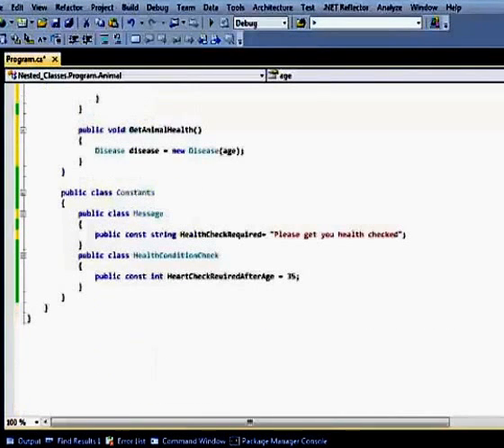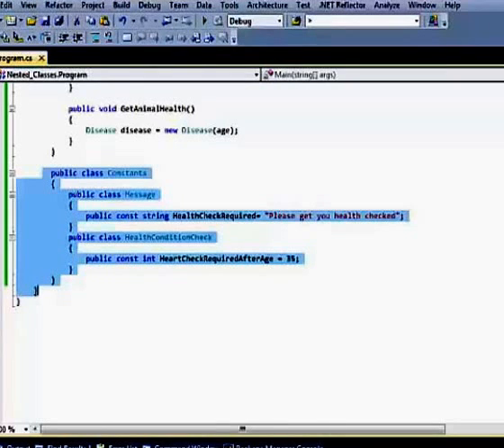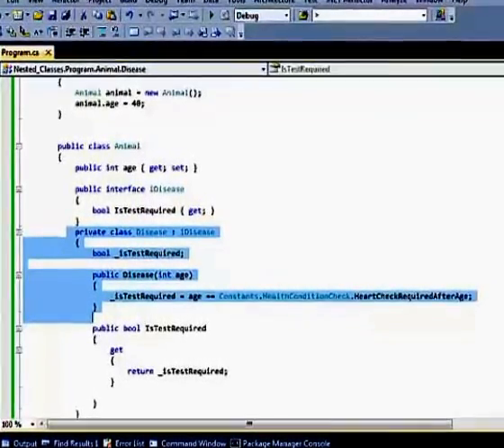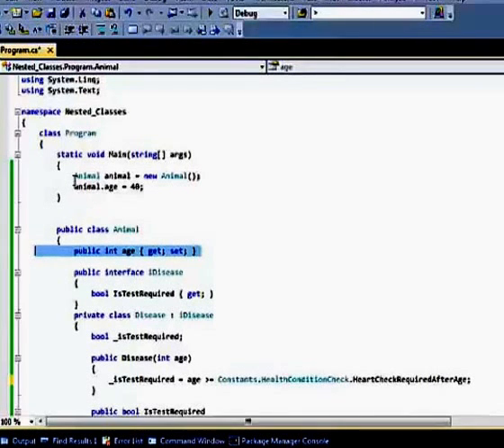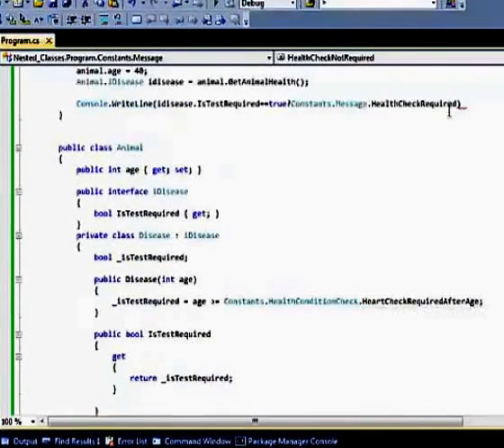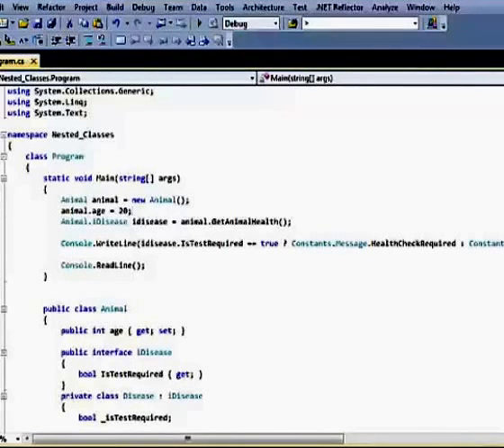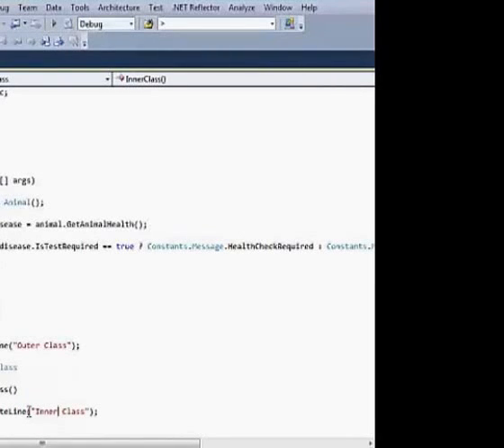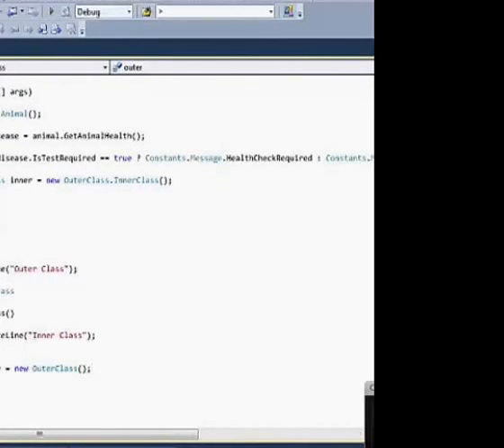All About Nested Classes C#